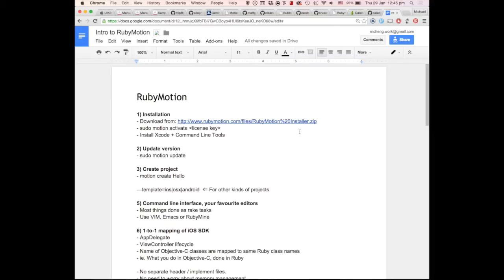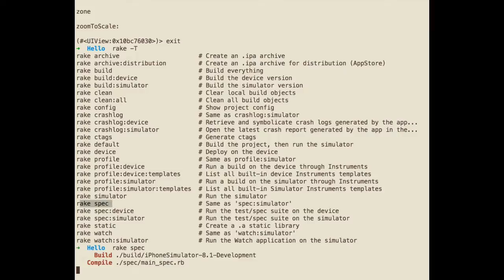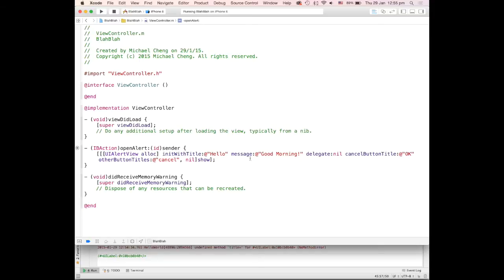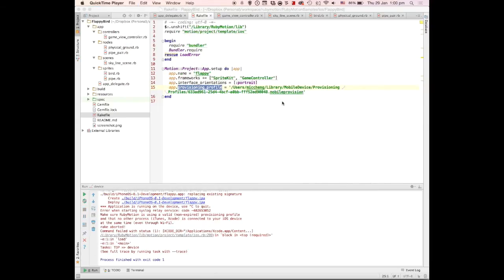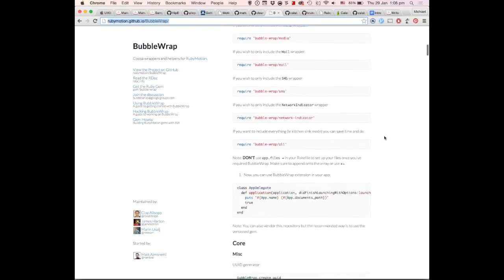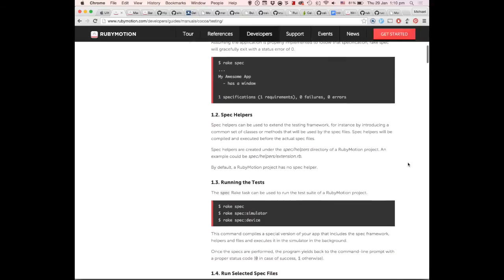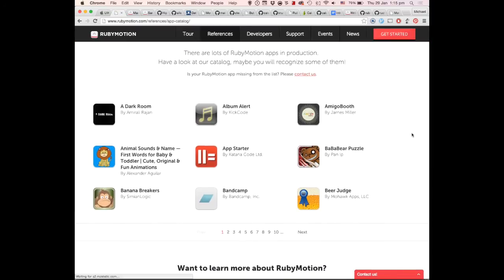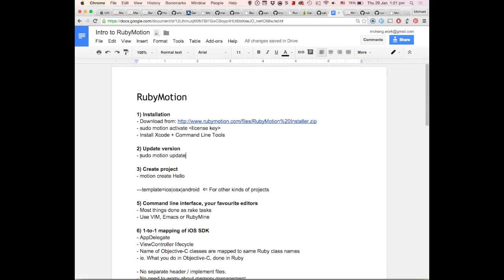Intro to RubyMotion - Neo Singapore Tech Talks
Speaker: Michael Cheng, Engineer, Neo Innovation Singapore